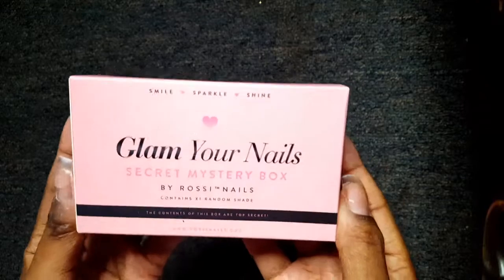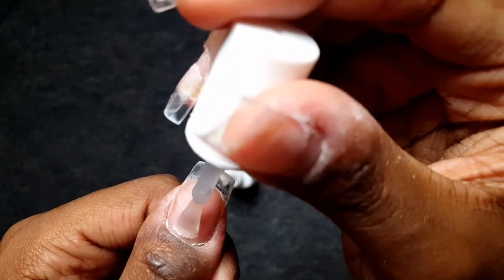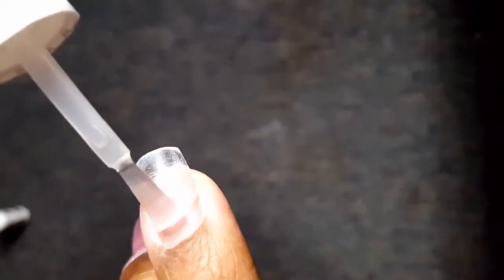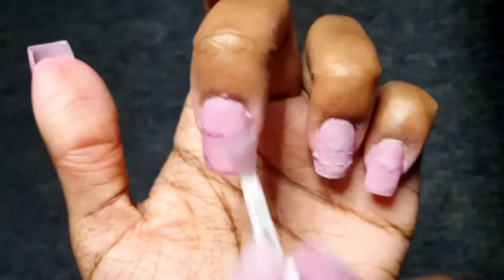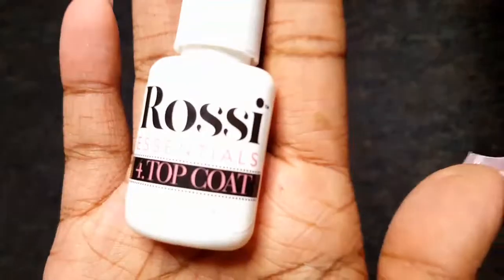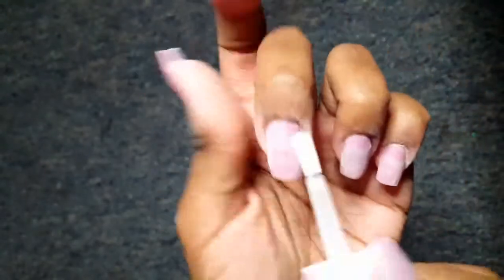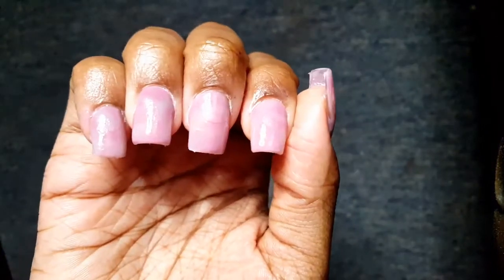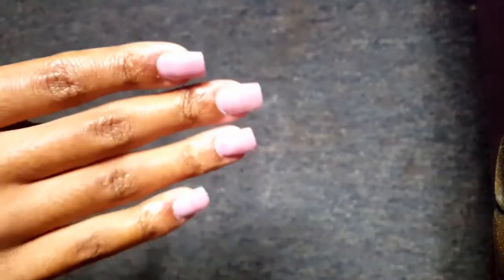ROSSI NAILS DIP KIT TUTORIAL | INFLUENCER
Hey beauties! Today's video i will be giving you guys a tutorial on this nail kit, so enjoy.

20 years old